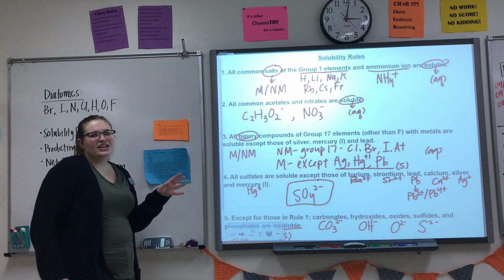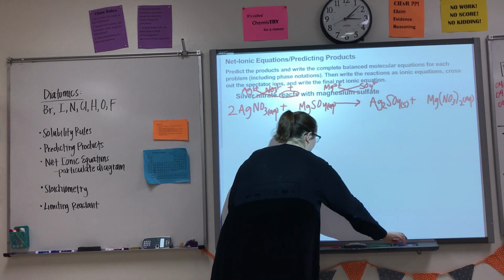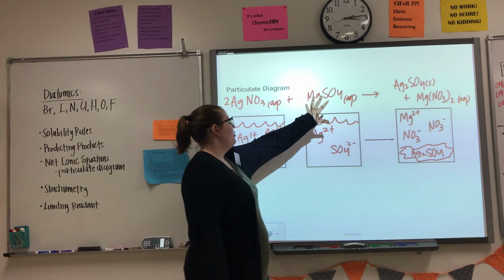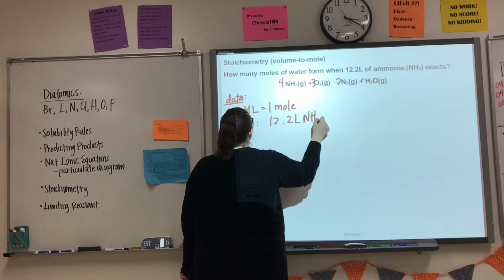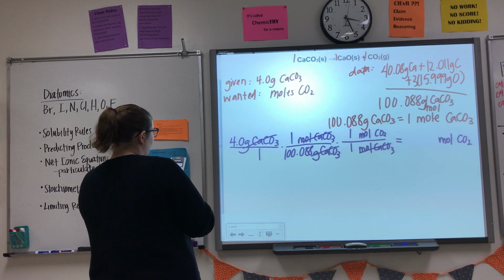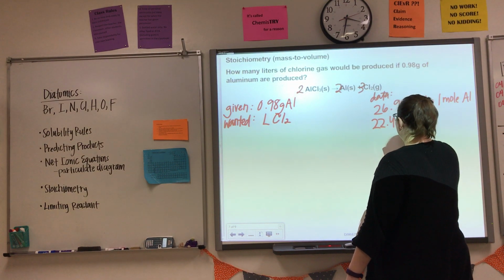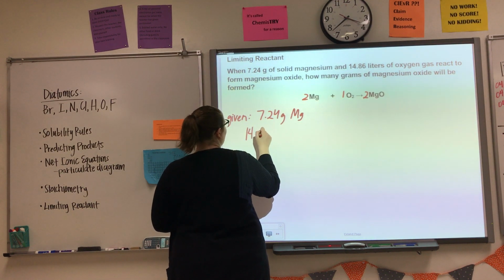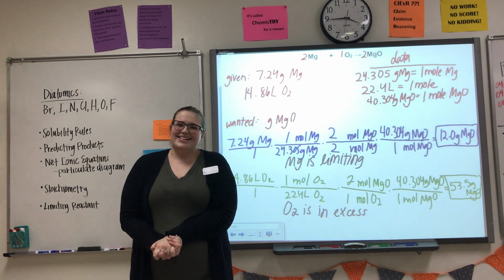Solubility and Stoichiometry Help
This video goes through the concepts of solubility rules, predicting products, net-ionic equations, all types of stoichiometry problems, and limiting reactants.